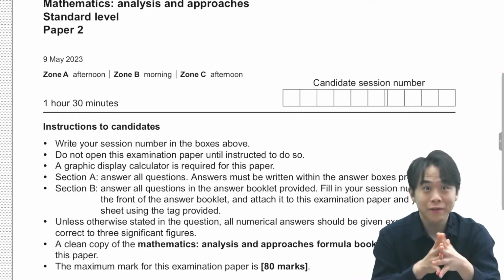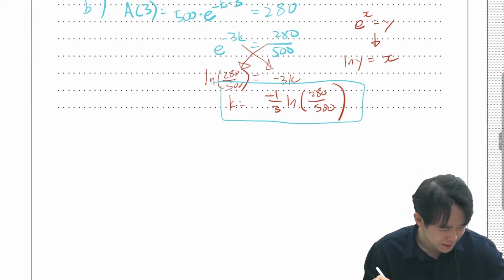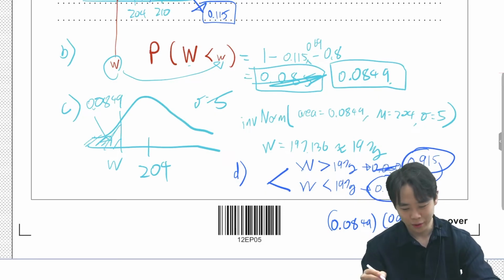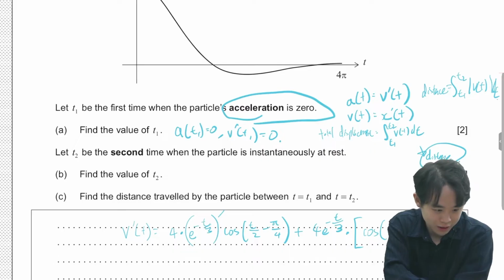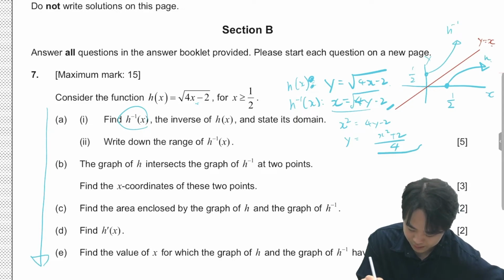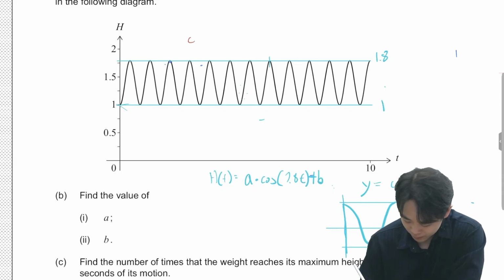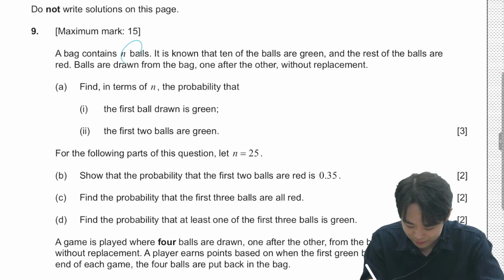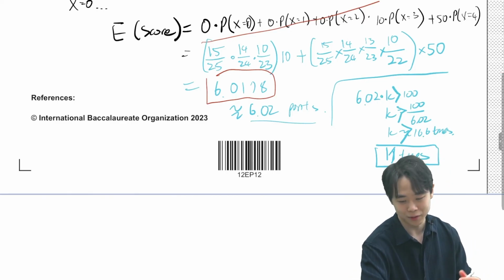IB Maths AA SL Past Paper Explained (M23-TZ2-P2)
Here is the IB Mathematics AA SL May 2023 Timezone 2 Paper 2 past paper worked through by John Kim, Maths instructor at ibguru. Mark scheme answers are explained with the underlying concepts.

1. Try the paper beforehand
2. Watch the video with study notes
3. Modulate the video speed to match your comfortable learning pace

Let's master the ib maths questions to become an ib maths guru for grade 7!